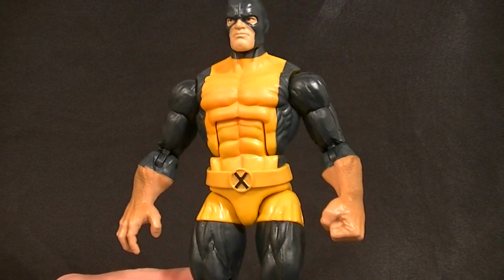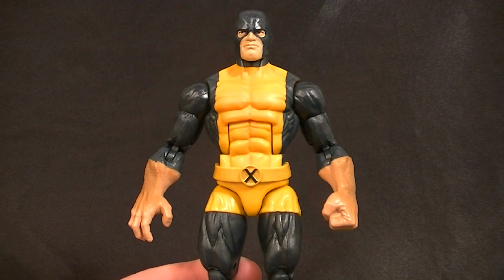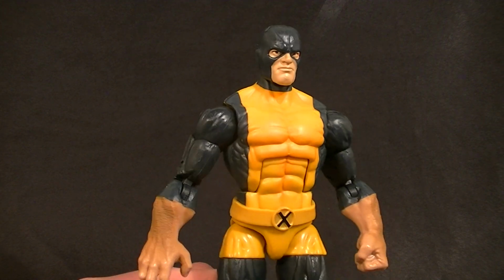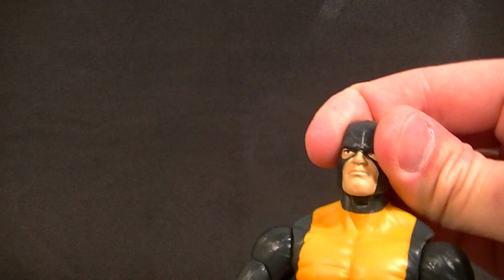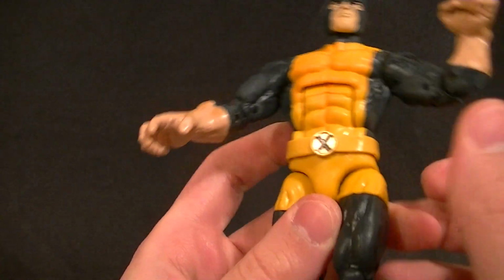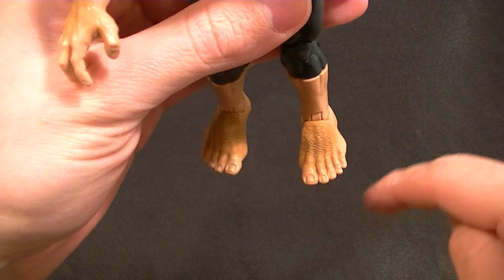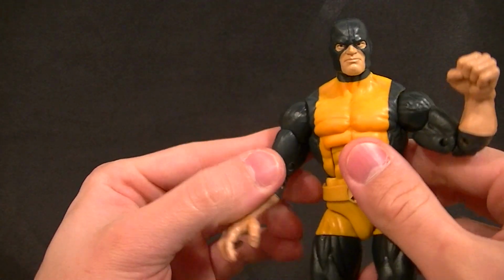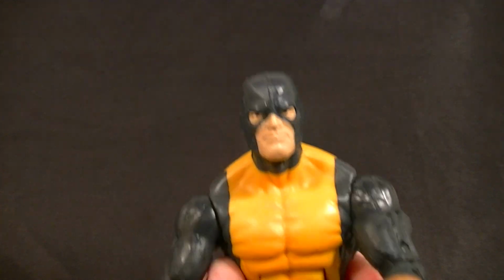Marvel Legends X-Men 5pk CLASSIC BEAST Figure Review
Check out the monstrosity that is Beast.